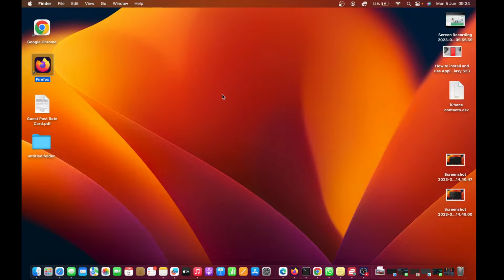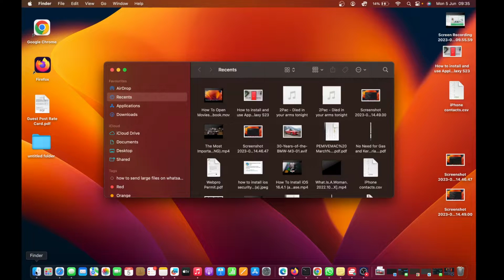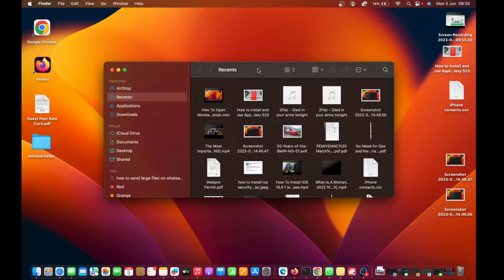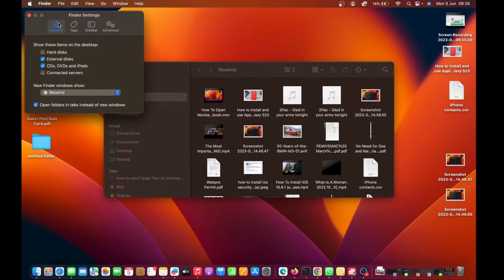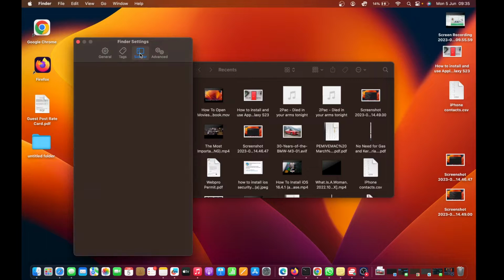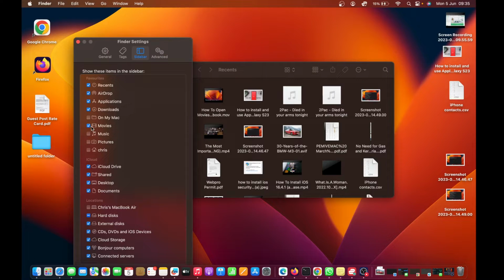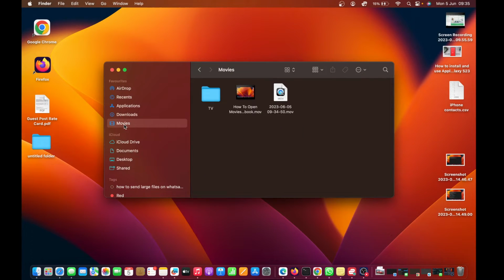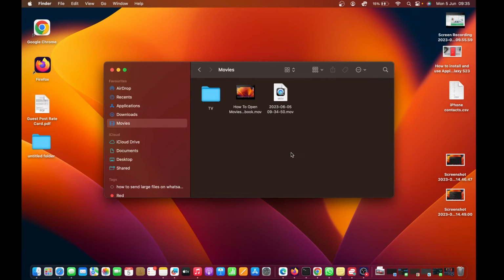MacOS Ventura: How To Add 'Movies' Folder To Finder On Mac / MacBook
In this video, we will guide you through the process of adding a 'Movies' folder to Finder on your Mac or MacBook running macOS Ventura.

Are you tired of manually navigating through various folders to find your favorite movies on your Mac? Well, worry no more! With our easy-to-follow tutorial, you'll learn a simple method to create a dedicated 'Movies' folder within Finder, making it incredibly convenient to access all your films in one place.

Our step-by-step instructions will walk you through the entire process, ensuring that you can effortlessly create the 'Movies' folder on your Mac or MacBook. We'll cover everything from locating the Finder preferences to customizing the sidebar to include the 'Movies' folder.

No prior technical knowledge is required! Our tutorial is designed for both beginners and experienced users, allowing everyone to benefit from this useful tip.

So, let's dive into the step-by-step process of adding a 'Movies' folder to Finder on your Mac or MacBook running macOS Ventura:

Step 1: Start by opening a Finder window. You can do this by clicking on the Finder icon in your Dock. Once the Finder window is open, navigate to the menu bar at the top of your screen and click on "Finder." From the drop-down menu, select "Settings".

Step 2: In the Finder Settings window that appears, click on the "Sidebar" tab. Here, you will find a list of options to customize the items displayed in your Finder sidebar. Look for the "Favorites" section, which contains the default items like your Home folder, Documents, Downloads, etc.

Step 3: To add the 'Movies' folder, simply check the box next to "Movies" and the movies folder will immediately appear in the Finder.

Step 4: Now that you have added the 'Movies' folder to the Finder sidebar, you can easily access it from any Finder window. Simply click on the 'Movies' folder under the "Favorites" section, and its contents will be displayed, allowing you to browse and open your movie files without hassle.

You have successfully added a 'Movies' folder to Finder on your Mac or MacBook running macOS Ventura. Enjoy the convenience of having all your movies at your fingertips!

Cell Phone Tripod Adapter